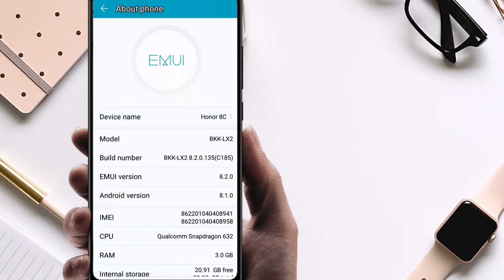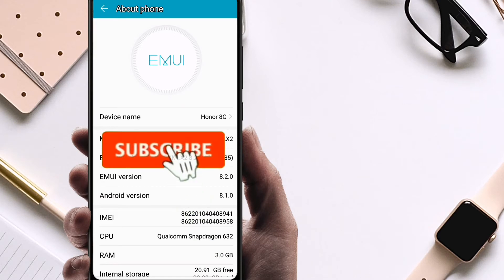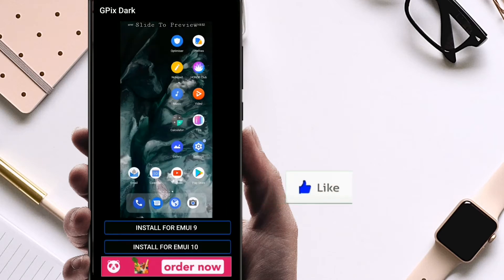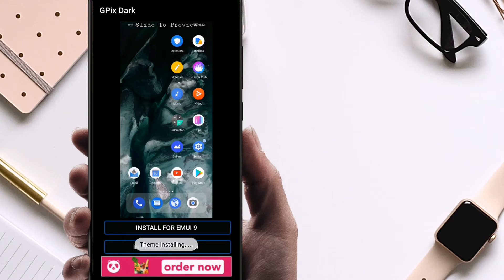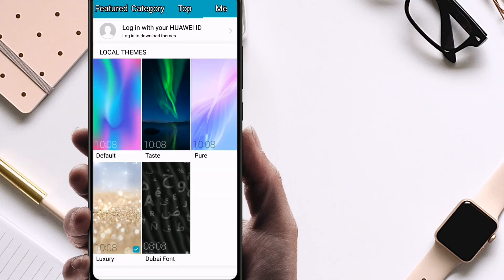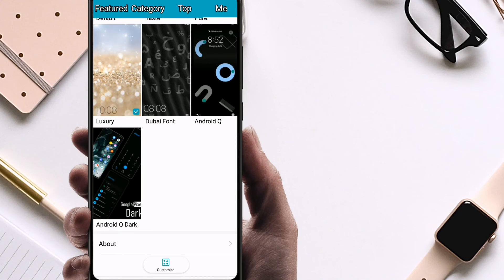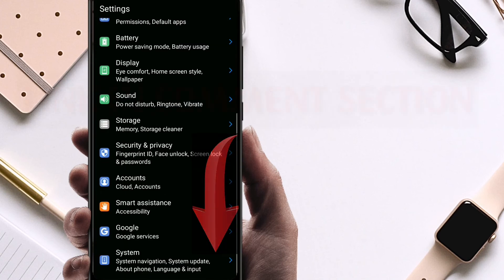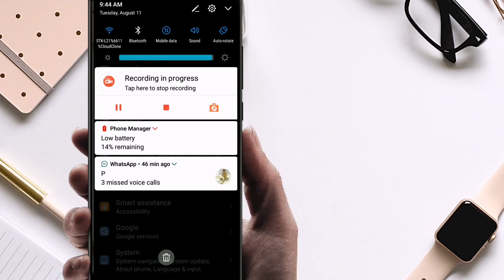How To Enable Dark Mode Theme In Huawei EMUI 5 and 8 | Software Mobile Tips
I'll Show You How You Can Enable Dark Mode on all Huawei Devices Above "EMUI 5".